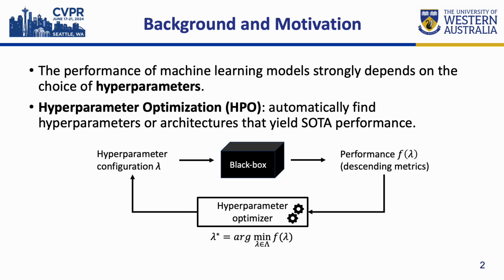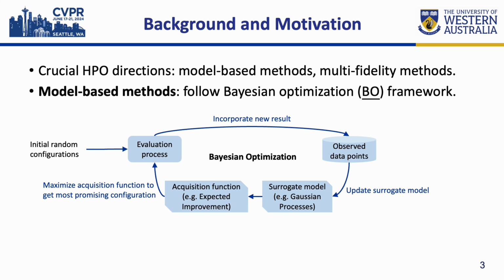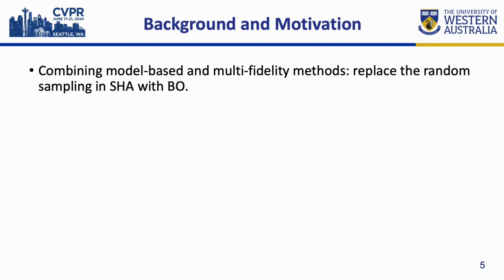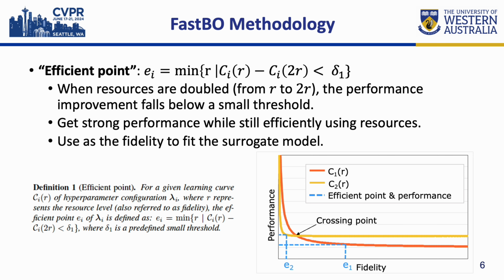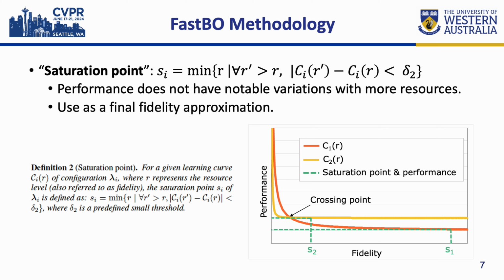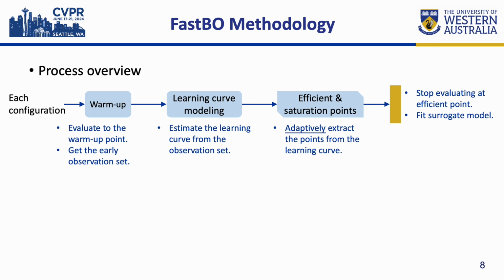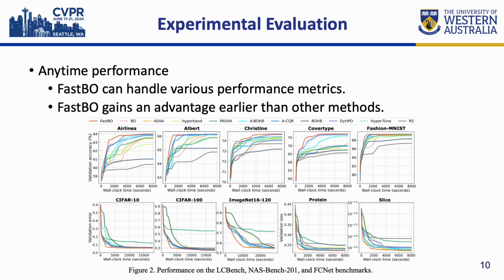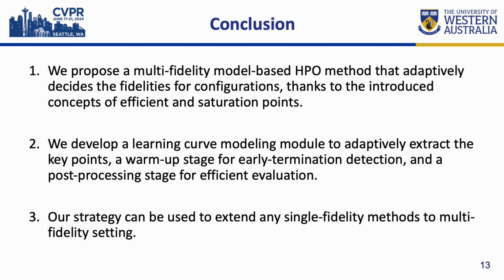[CVPR 2024] Efficient Hyperparameter Optimization with Adaptive Fidelity Identification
This is my 5-minute short presentation for CVPR 2024.

Jiantong Jiang, Zeyi Wen, Atif Mansoor, Ajmal Mian. Efficient Hyperparameter Optimization with Adaptive Fidelity Identification.